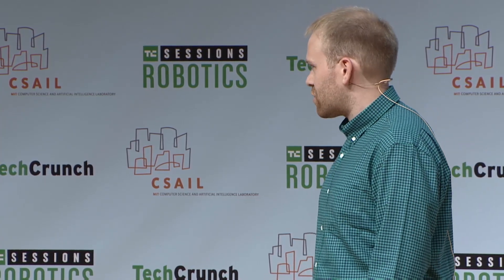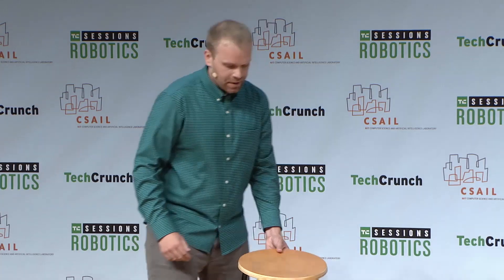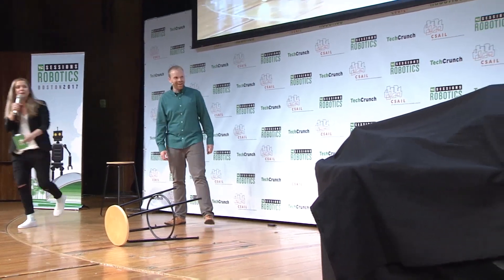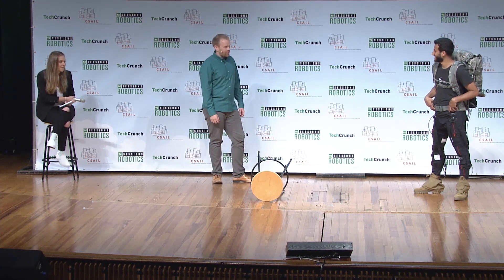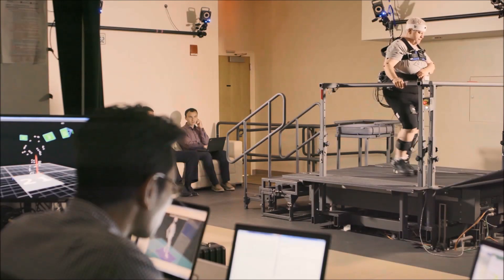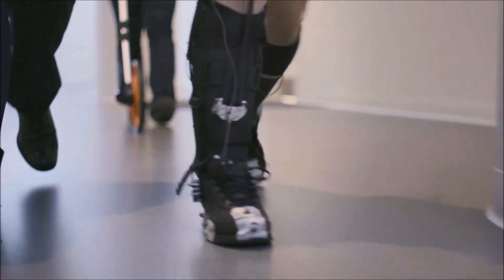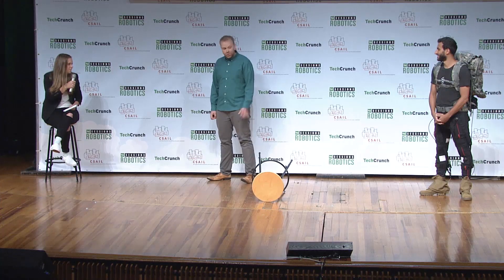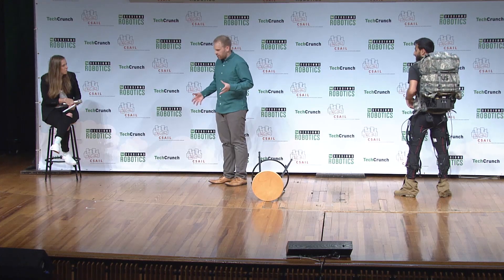Demo with David Perry (Harvard University SEAS)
TechCrunch Sessions: Robotics is a single-day event designed to facilitate in-depth conversation and networking with the technologists, researchers and students of the robotics community as well as the founders and investors bringing innovation to the masses.